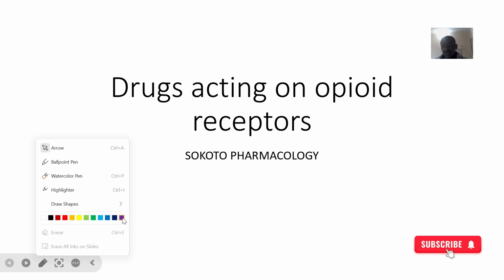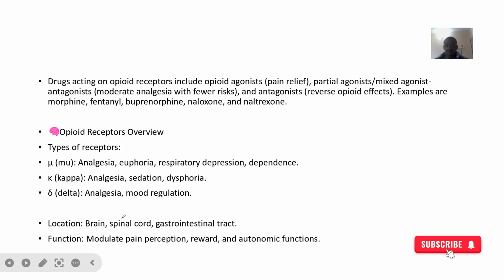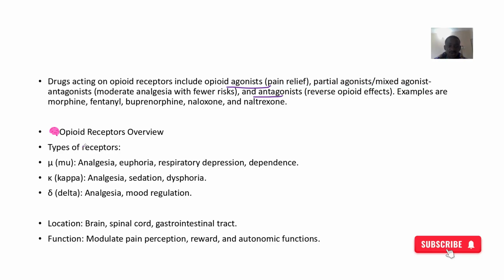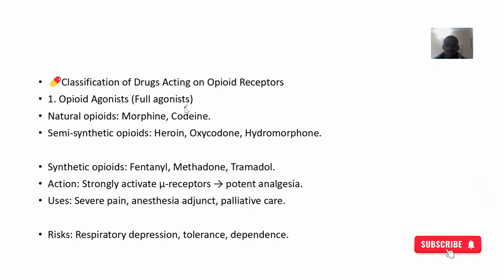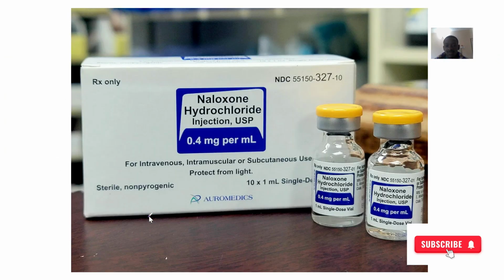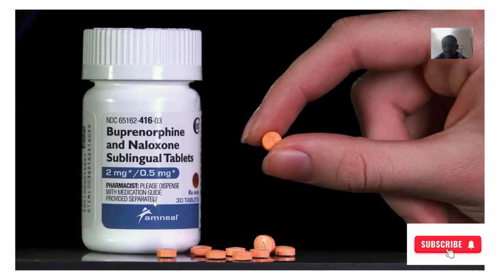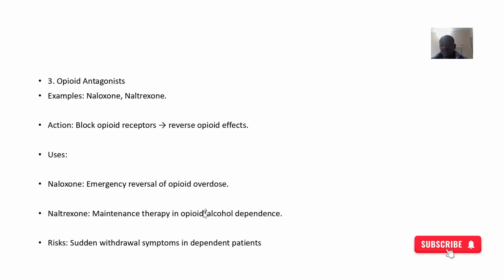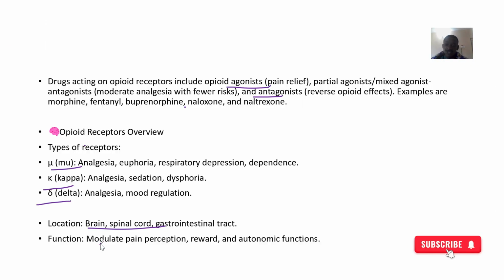Drugs acting on opioid receptors; agonists pain relief, antagonists reverse opioid effects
Drugs acting on opioid receptors include both agonists (pain relief, anesthesia, cough suppression) and antagonists (reversal of overdose). They act on three main receptor types: μ (mu), κ (kappa), δ (delta), all of which are G‑protein coupled receptors located in the brain, spinal cord, and peripheral tissues.

🧠 Opioid Receptor Types & Actions
μ (mu) receptors

Analgesia (supraspinal and spinal)

Euphoria, sedation

Respiratory depression, constipation

Physical dependence

κ (kappa) receptors

Spinal analgesia

Dysphoria, sedation

Less respiratory depression

δ (delta) receptors

Analgesia

Modulate emotional responses

💊 Drugs Acting on Opioid Receptors
1. Agonists (activate receptors)
Strong agonists: Morphine, Fentanyl, Methadone, Oxycodone

Moderate agonists: Codeine, Hydrocodone

Partial agonists: Buprenorphine (partial μ agonist, κ antagonist)

Mixed agonist–antagonists: Pentazocine, Butorphanol (κ agonists, μ antagonists/partial agonists)

2. Antagonists (block receptors)
Naloxone – rapid reversal of opioid overdose.

Naltrexone – longer acting; used in opioid and alcohol dependence.

Methylnaltrexone – peripherally acting; treats opioid‑induced constipation.

3. Other agents
Tramadol, Tapentadol – weak μ agonists + inhibit norepinephrine/serotonin reuptake.

Loperamide, Diphenoxylate – act on gut μ receptors; used for diarrhea.